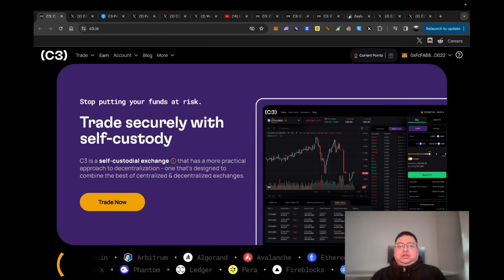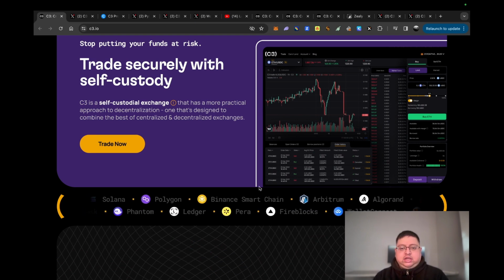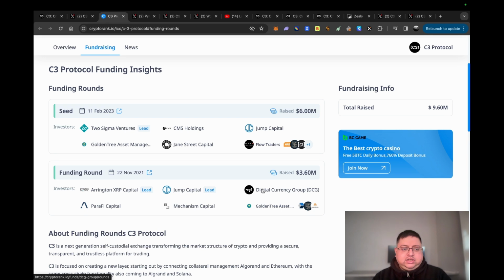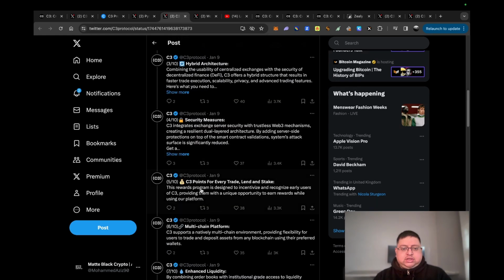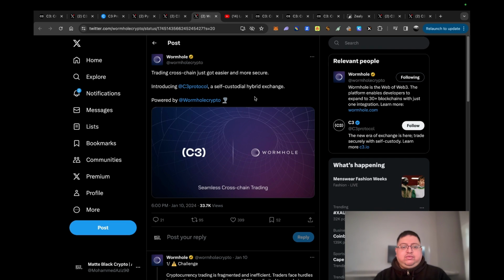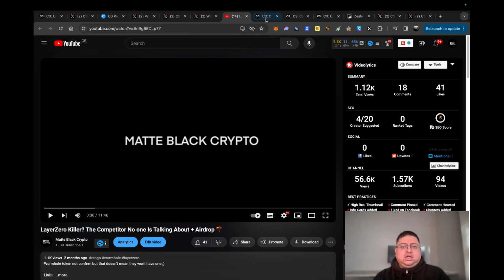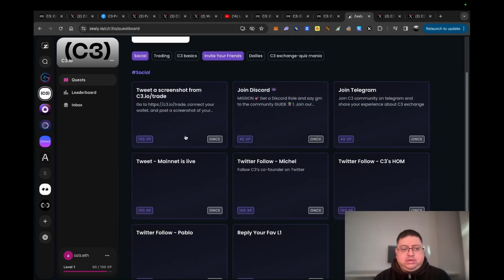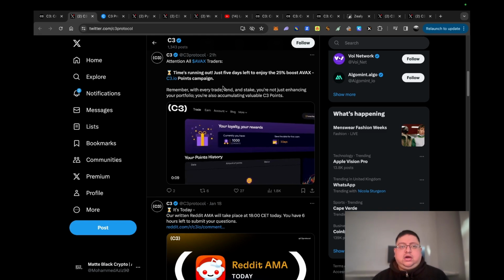Unlock the Mystery of C3: Decoding the DEX Powered by Wormhole + Airdrop Guide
This maybe the cheat code to Wormhole airdrop.